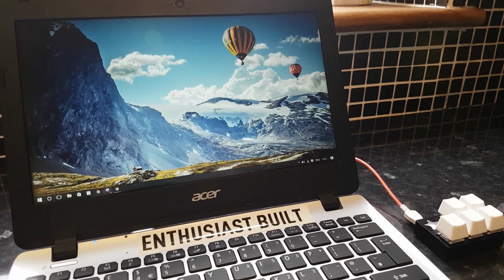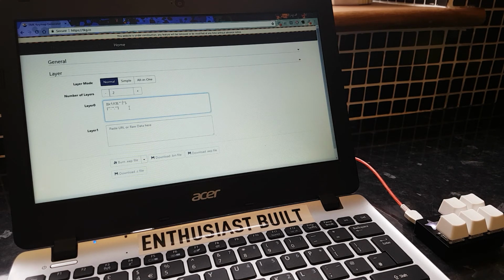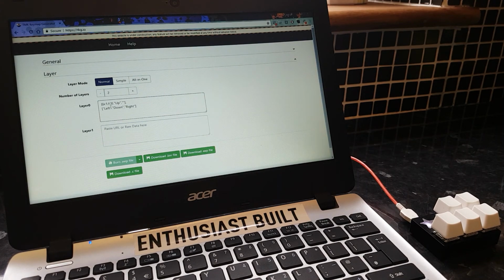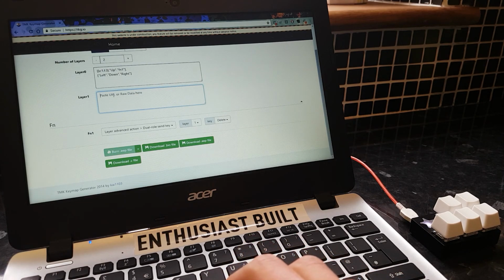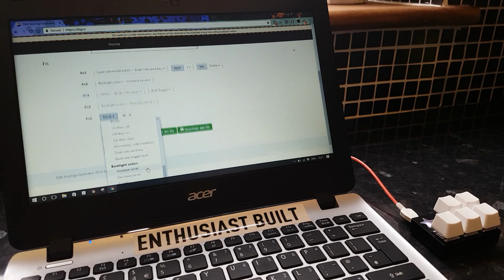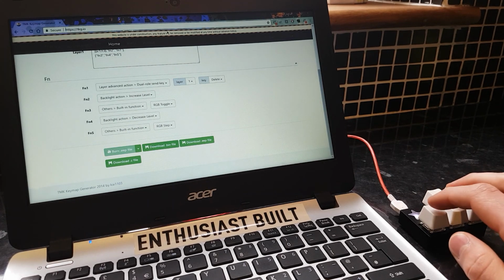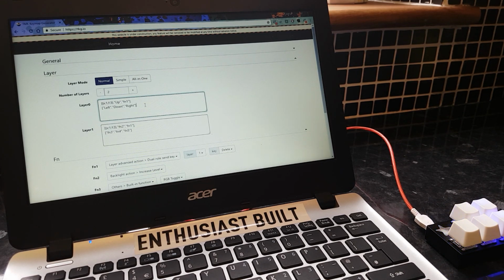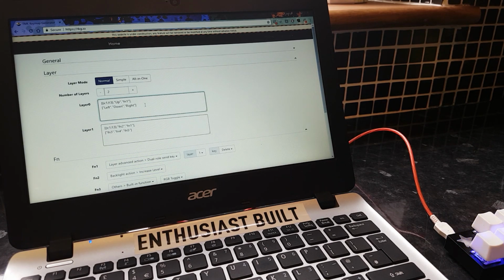Programming the Staryu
[{x:1,f:3},"",""],

[{x:1,f:3},"up","fn1"],
["left","down","right"]